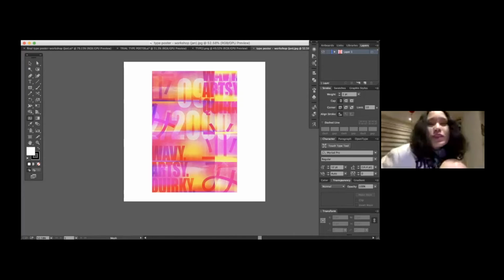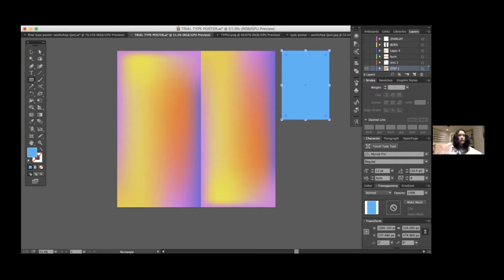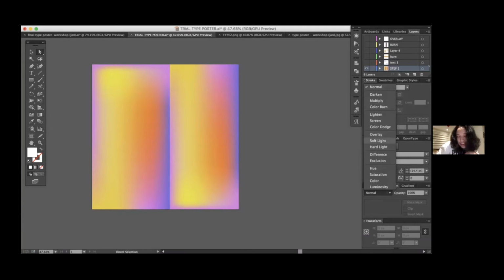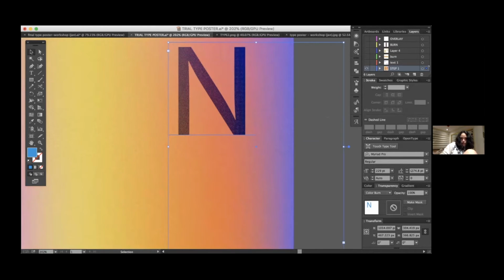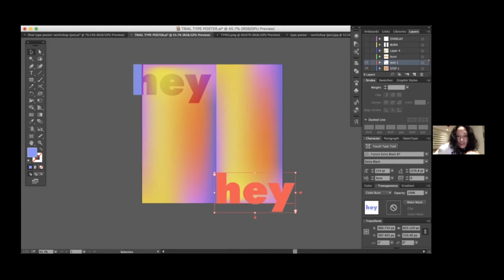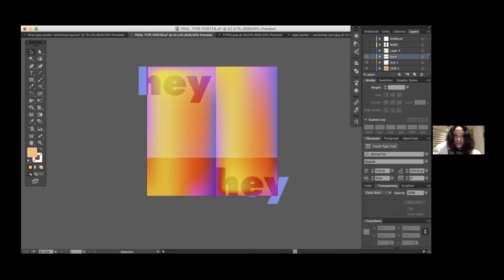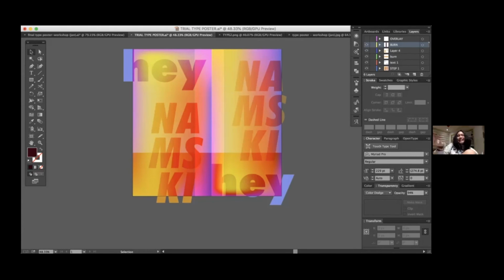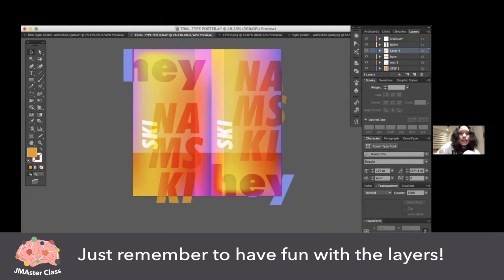Adobe Illustrator with Nami Capati Part 1 | Procreate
Learn from Nami as she shows us how to use Adobe Illustrator in creating procreate outputs.